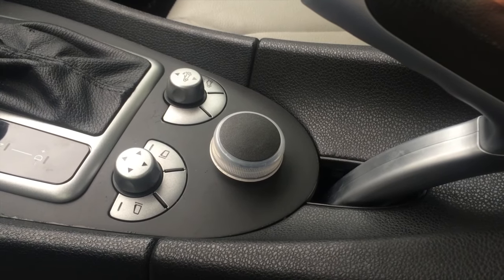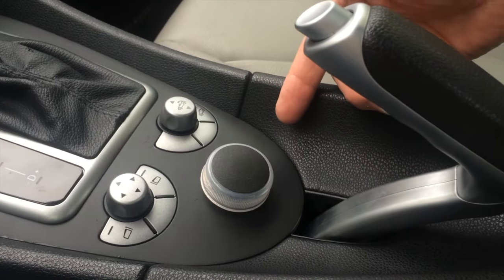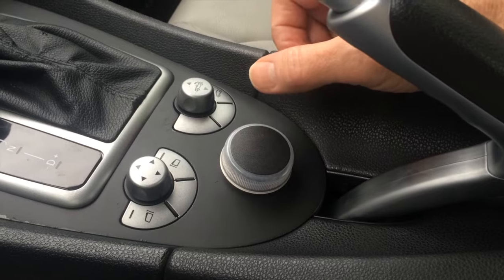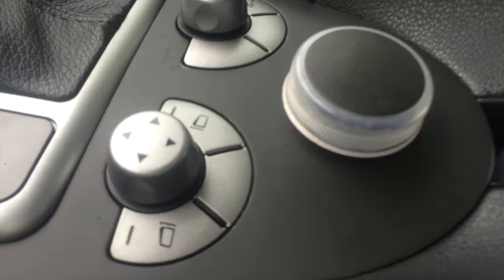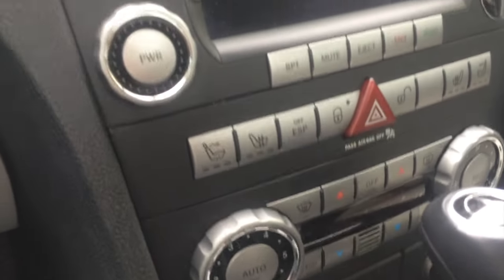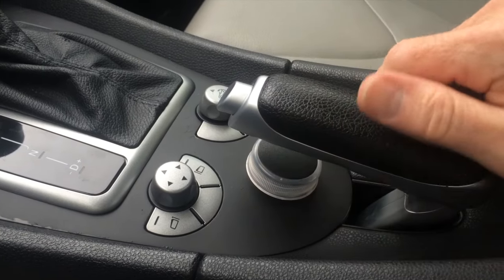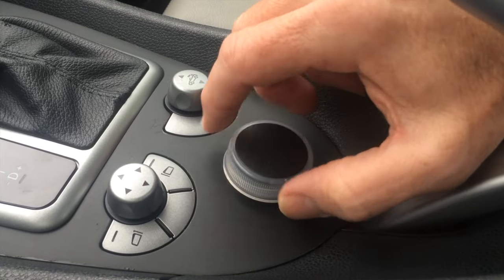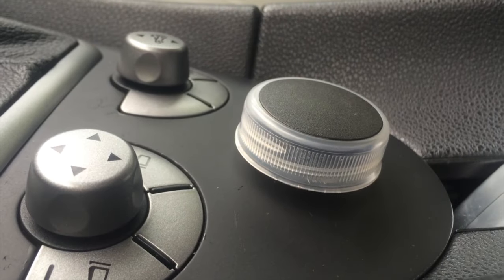Uber Controller Initial Fitting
Testing the clearance of the housing under the facia and knob fitment under the emergency brake using a placeholder knob.